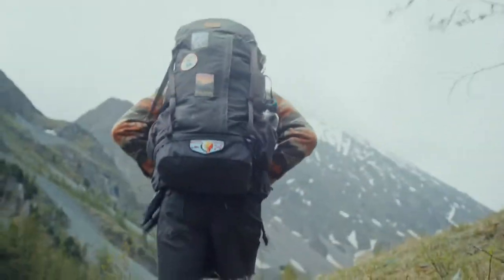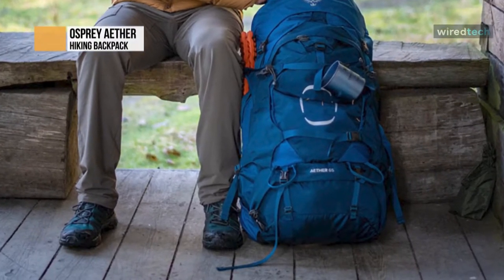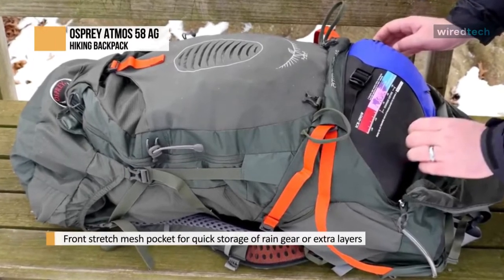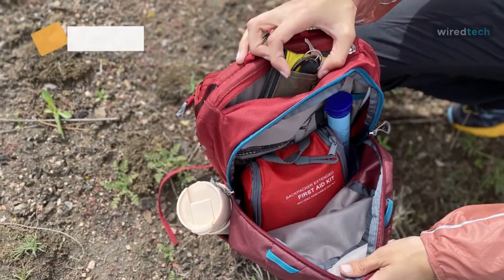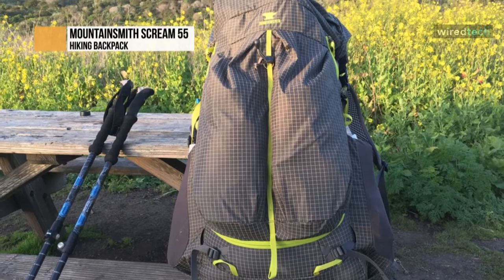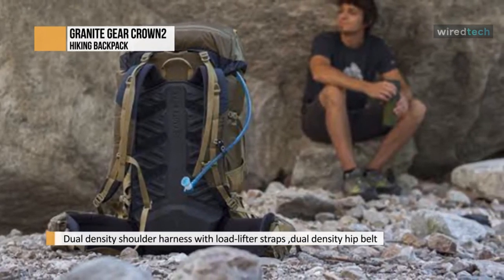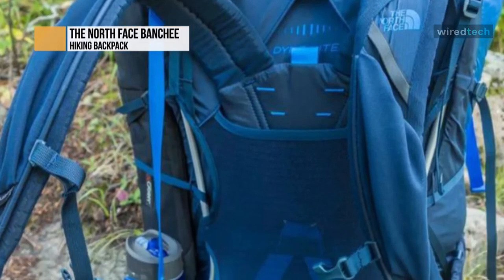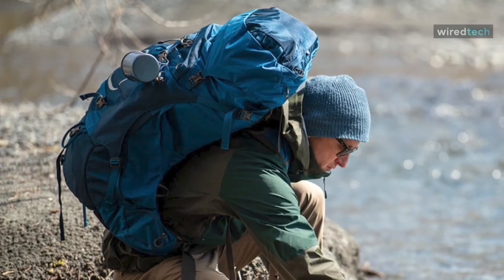TOP 6: Best Hiking Backpacks For 2022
Ola Amigo, We Have The Best Hiking Backpacks Fit For You Here!
➟ Osprey Aether
➟ Osprey Atmos 58 AG
➟ Deuter Unisex
➟ Mountainsmith Scream 55
➟ Granite Gear Crown2
➟ The North Face Banchee

00:00 Intro
00:27 Osprey Aether
01:27 Osprey Atmos 58 AG
02:30 Deuter Unisex
03:19 Mountainsmith Scream 55
04:45 Granite Gear Crown2
05:56 The North Face Banchee

Hello, peeps. Today we'll take a look at the best Hiking Backpacks In the market. I made this list based on my favorite, and I'm trying to help you find the right one for your needs. Let's get started.

An Ideal Backpack for a week on the trail or a gear-intensive weekend, the Aether 65 is a customizable, perfect-fitting pack that can carry larger and heavier loads—featuring an adjustable torso and Custom Fit-on-the-Fly Shoulder Straps and Hipbelt to calibrate the perfect fit. An injection-molded AirScape backpanel delivers fine-tuned performance. It is made with high-quality bluesign-approved nylon and PFC-free DWR. Raincover included. It has Two zippered hipbelt pockets to keep snacks and essentials secure and quickly accessible on the go. Are you ready for any adventure? The Aether series can travel all sorts of terrain and carry the proper tools to do so. The bungee tie-off helps ensure your axe ice stays in place, which is soo cool.

The Atmos AG 65 is the best-fitting, most ventilated, and comfortable pack ever made for traditional backpacking trips up to a week or more in duration. The innovative AntiGravity suspension makes it feel like you're carrying less weight. The Anti-Gravity suspension system features a continuous backpanel of lightweight mesh extending from the top to the hipbelt. It seamlessly wraps around your body, which means you'll enjoy every mile more than ever, from easy to use stretch mesh side pockets, Stow-on-the-Go trekking pole attachment, and FlapJacket for lidless use. This provides ventilation and unmatched fit—the Removable floating top lid with dual zippered pockets and web attachment points. Once the lid is removed, you have an integrated FlapJacket flap to protect your gear. It got an Internal hydration reservoir sleeve that accommodates up to a 3L reservoir

The Deuter Daypack is one of the most straightforward bags Deuter has produced to date. Its 16L capacity and streamlined design mean you can fit in the essentials without becoming bulky. On top of that, this bag is incredibly lightweight and, as usual, is very well ventilated. Overall, it is the perfect bag for a day of trail running or other fast-paced endurance sports.Although primarily made to be used during sport, it would also make an excellent bag for jetting around a city thanks to its ergonomic design – the hip wings, chest and shoulder straps, and waist belt are all adjustable – and it will certainly be more durable than rucksacks found in high street retail shops that are often the same price.

The Mountainsmith Scream 55L is an excellent design for minimalist backpackers; its simple, no-frills design will have you ready to hit the trail with no distractions. It features a Hypalon seal roll-top opening for shoving your gear in and a u-shaped front zipper to access exactly what you need. It features unique "double-barrel" pockets that can fit a small tent, clothes, or any on-deck items that you might keep in the lid of a more traditional pack. Weighing in the right at 3 pounds, this model is one of the lightest in the market. A minimalist backpacker will be pleased with the valuable access points and moderate carrying capacity at a shallow price point. It is made of a very durable 210-Denier Robic HT nylon with Alkex that adds weight but keeps the pack from being as susceptible to tearing as other lightweight options. The top opening features a Hypalon seal which reinforces and adds more water resistance to the pack.